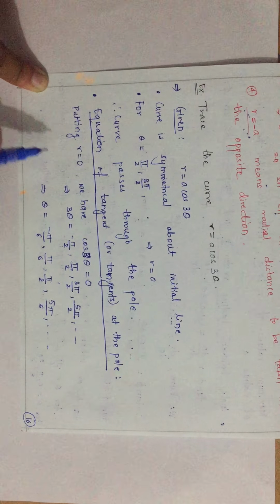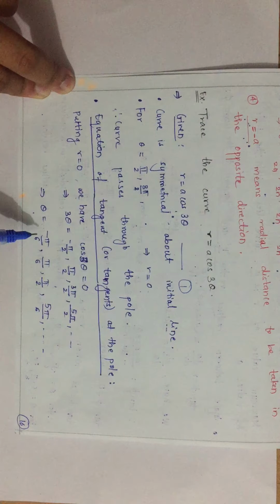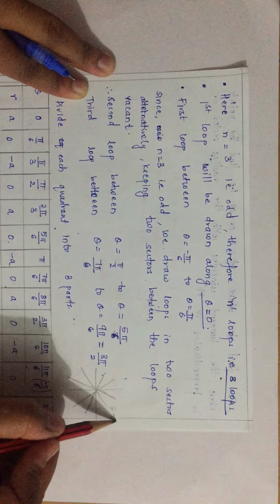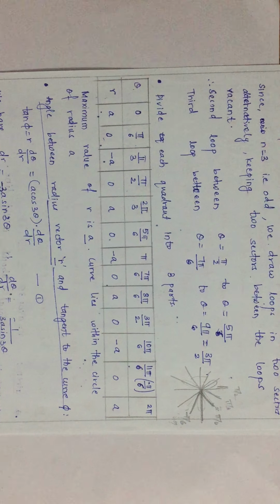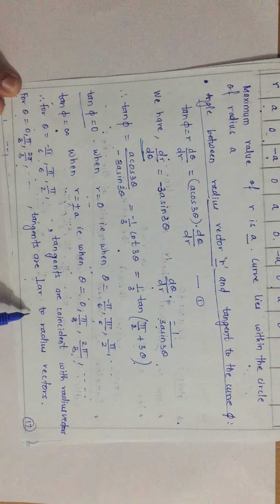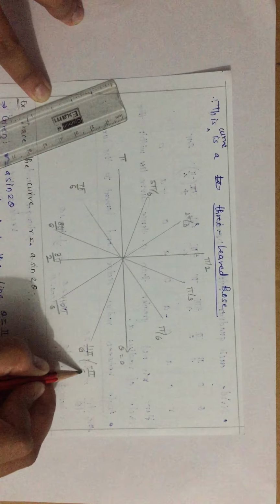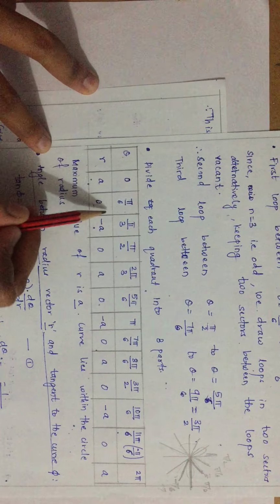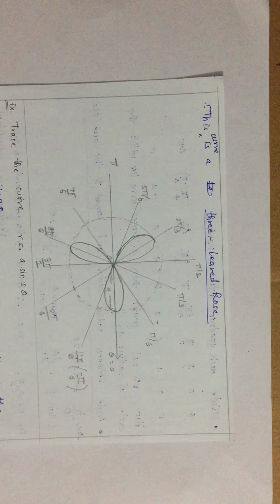Curve Tracing - Rose Curve (Example 1)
Examples on tracing rose curves